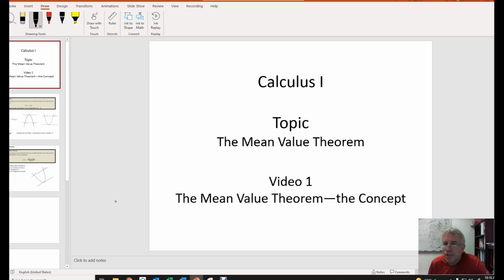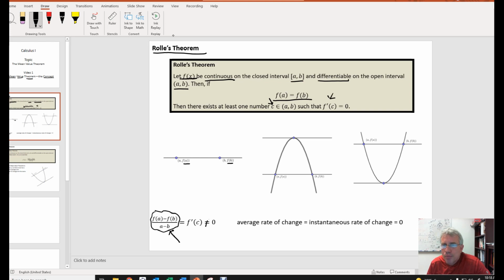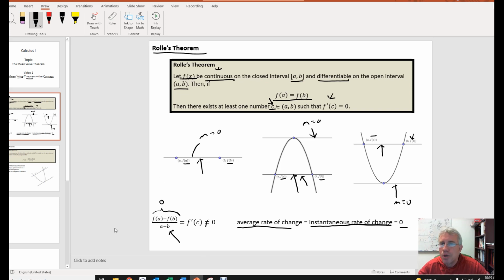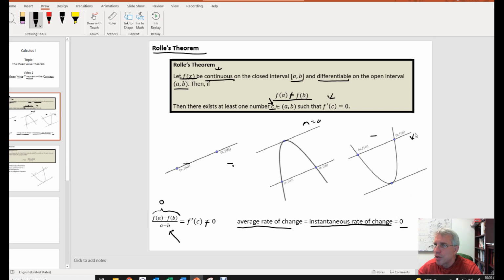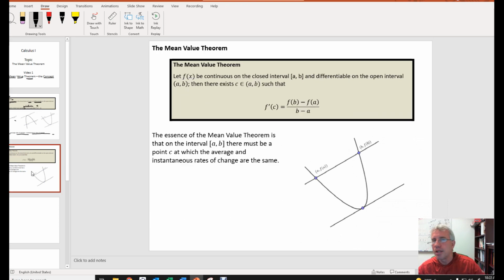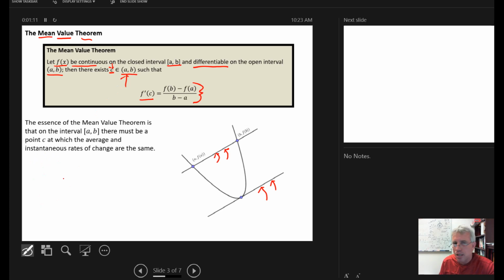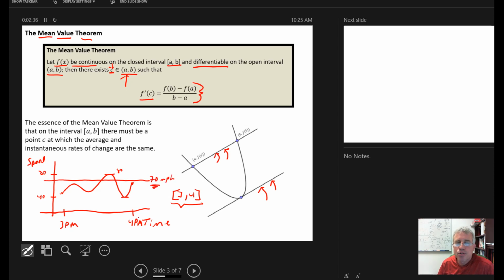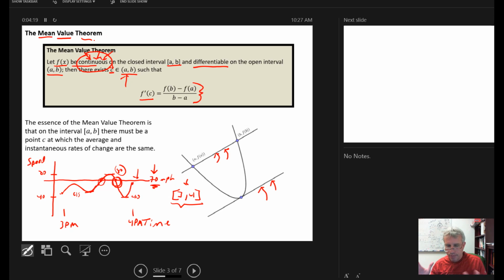Mean Value Theorem--The Concept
In this video, we discuss, without using or proving, the concept of the Mean Value Theorem.